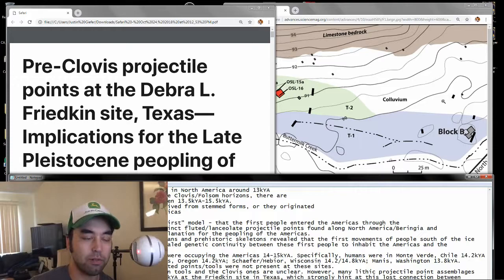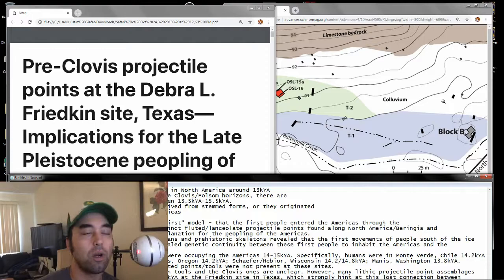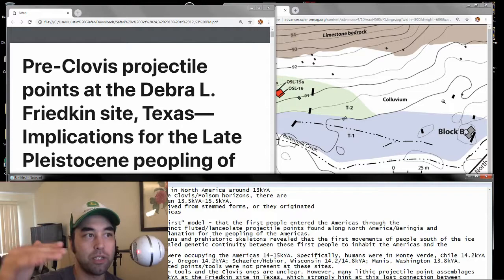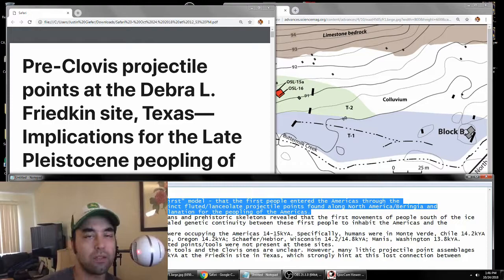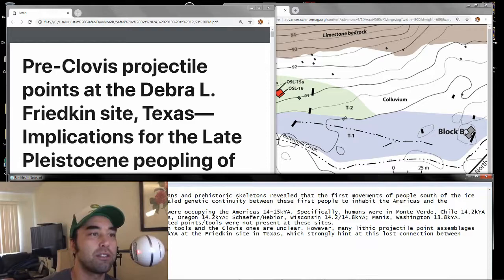More Evidence: Peopling of Americas Occurred Over 2000 Years Earlier than Clovis - Earthly Headlines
Researchers at the Debra L. Friedkin archaeological site in Texas have revealed new findings indicating that a large population inhabited the Americas long before the Clovis people did. The Jindo takes a close look at the archaeological and geological context of these new findings, as well as what this breakthrough means for the restructuring of the history concerning pre-flood America.